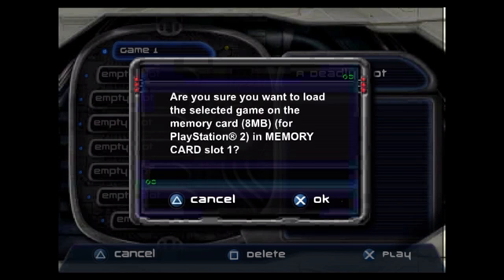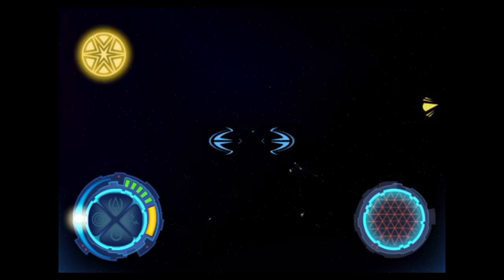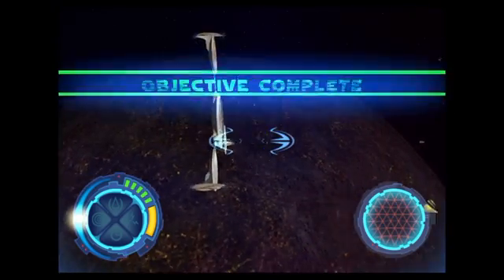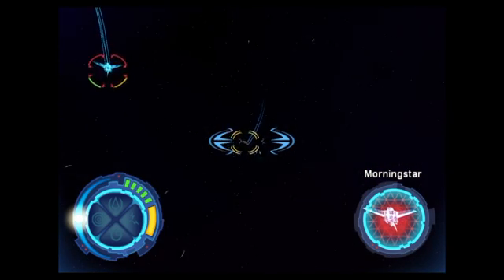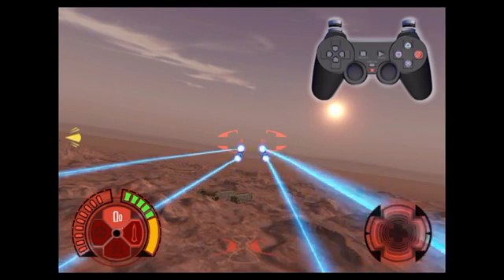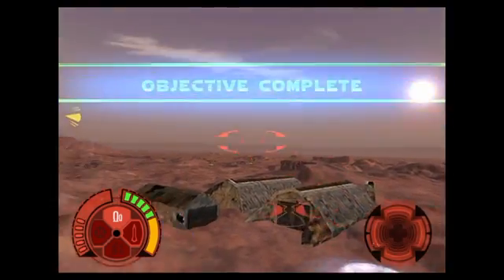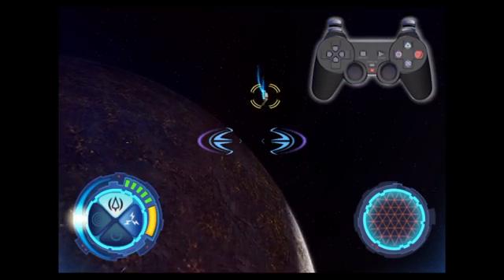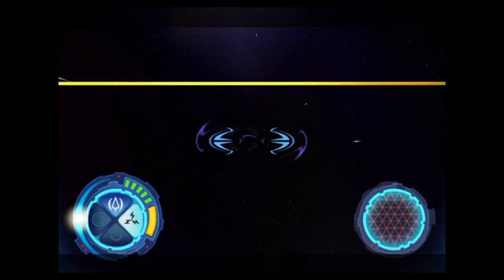Star Wars: Jedi Star Fighter episode 1: Training Day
I hope that you all enjoyed and are looking forward to this series. Thank you going to DeadPool3416 again for helping me get ahold of this game.